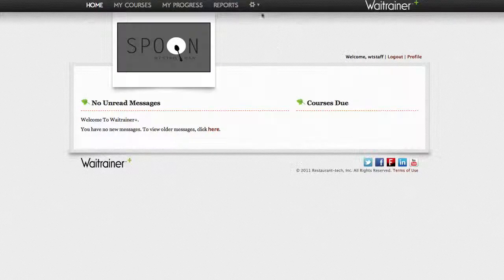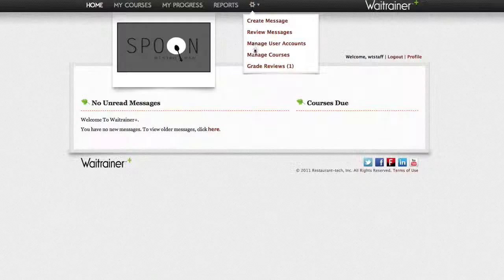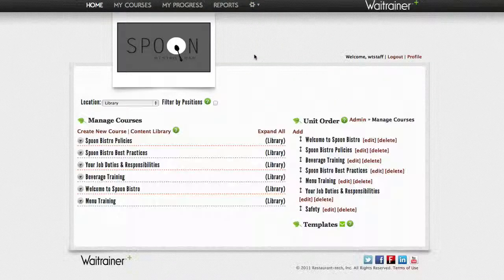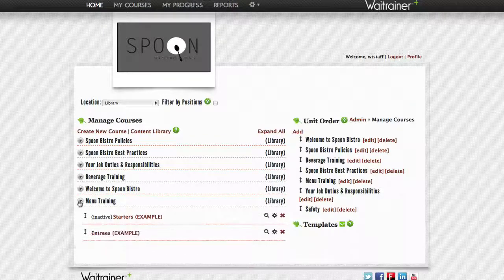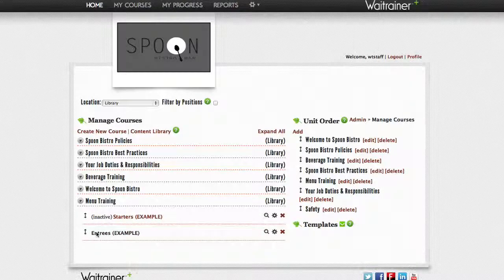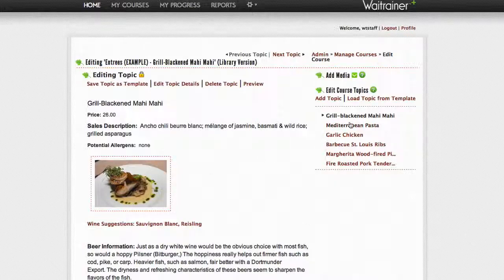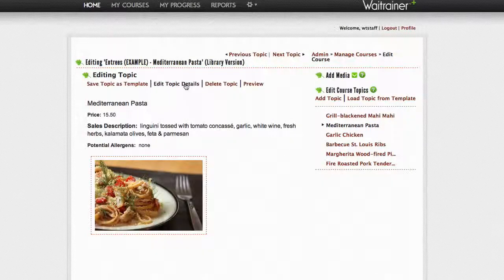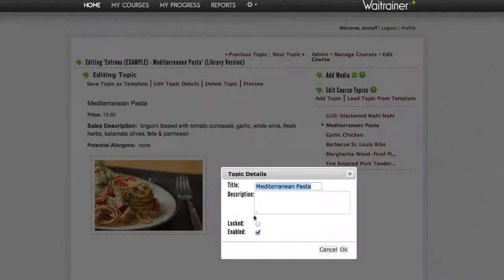Restaurant Training from Waitrainer+™: Locking A Topic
This brief video explains how to lock a topic so that any changes to that topic in the Library are automatically updated at the location.

Waitrainer+™ is the most complete and affordable web-based training software in the industry, meeting all the needs of both large and small restaurant operators.